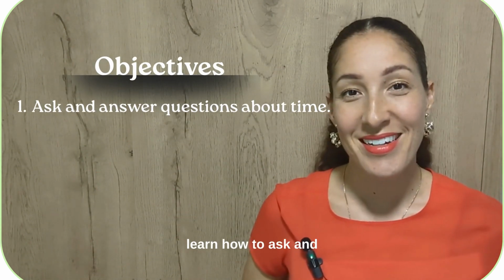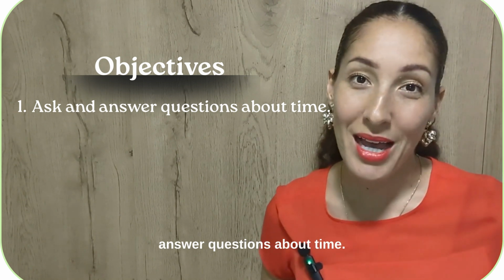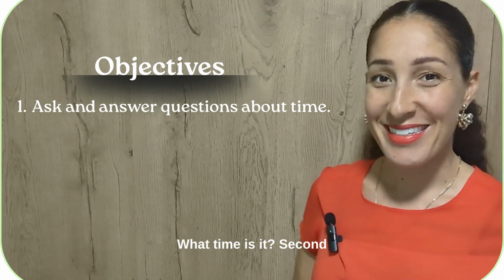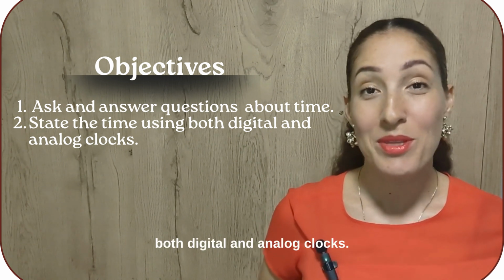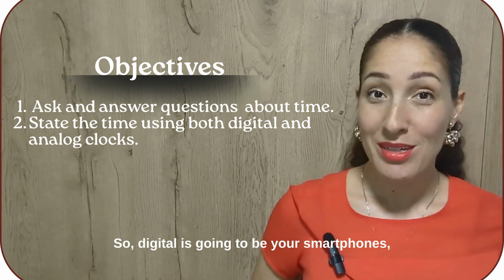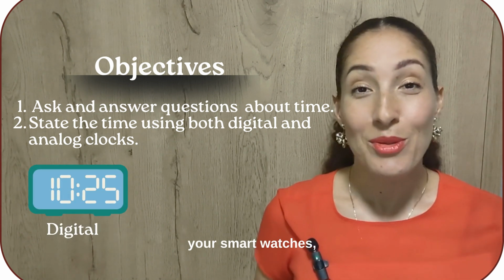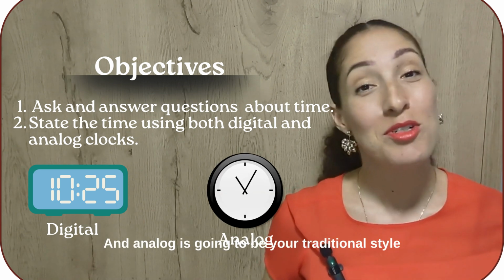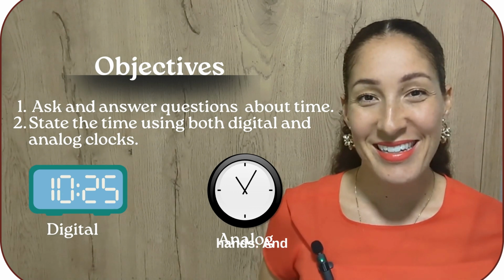🕒 Learn to Tell Time in English ⏰ | Easy ESL Lesson for Beginners 🕐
Want to speak English with confidence? In this quick and fun ESL class, you'll learn how to tell time in English — perfect for beginners! Whether you're asking "What time is it?" or answering with "It's half past three," this video gives you everything you need to understand and talk about time clearly and correctly.

🎯 What you'll learn in under 20 minutes:
✅ How to ask and answer questions about time
✅ What "quarter past," "half past," and "o'clock" mean
✅ AM vs. PM made simple
✅ Real-life examples and pronunciation practice

👩‍🏫 Designed for beginner English learners, this lesson is easy to follow and super helpful if you're just starting your English journey!

📌 Follow along with the lesson and practice speaking!